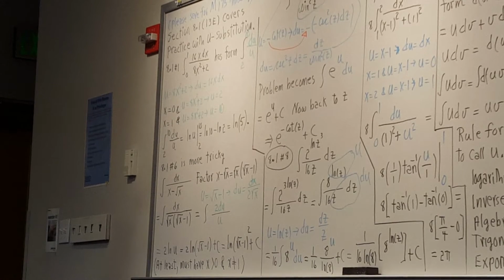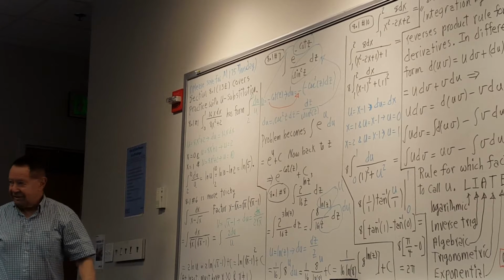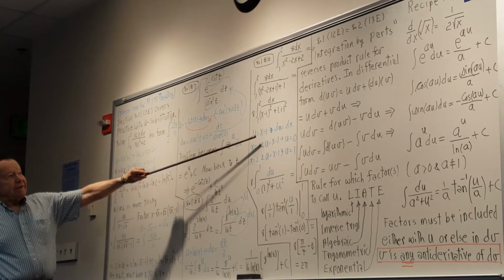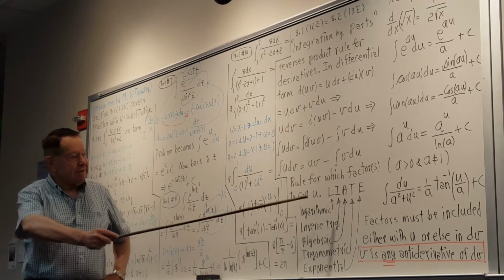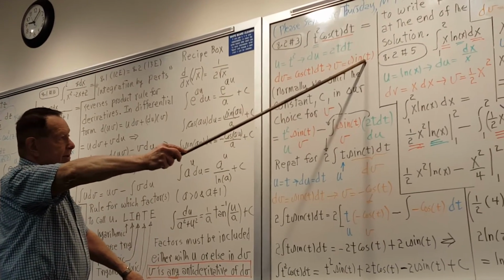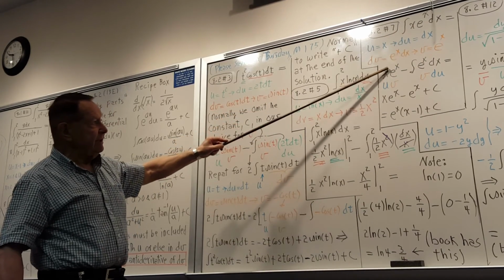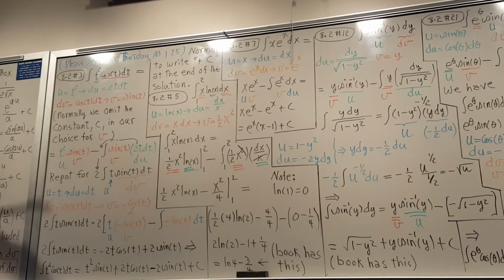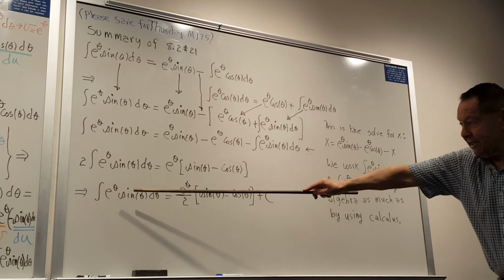Calc 2 Section 8.1 & part of 8.2 Giles Maloof